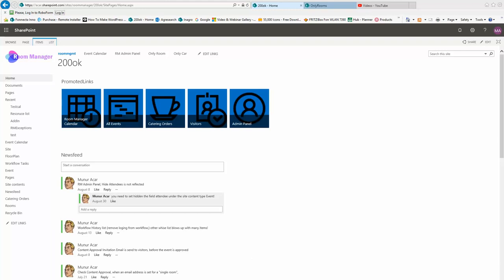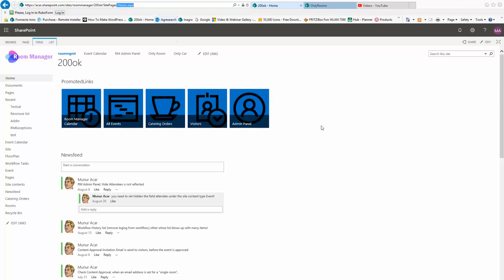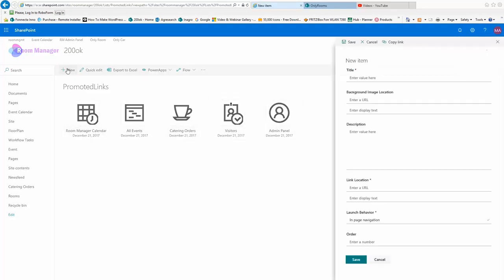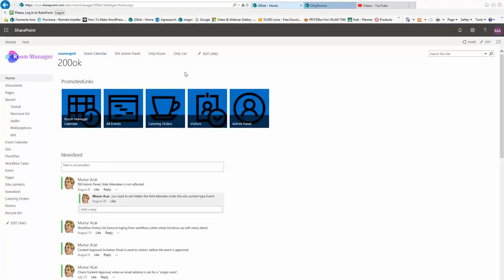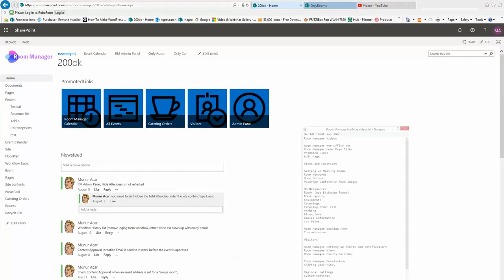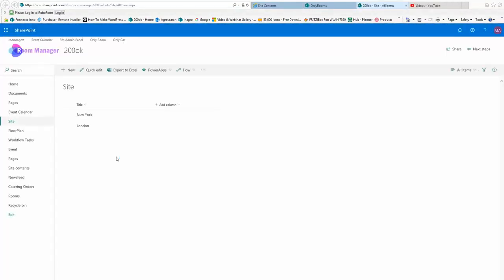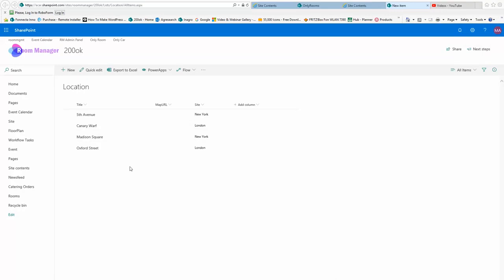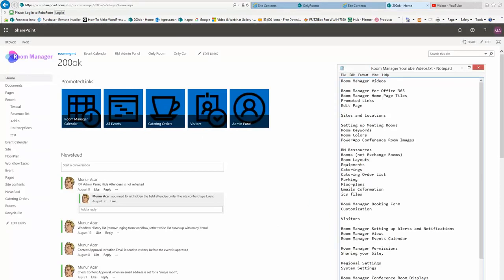Room Manager Office 365 Part 1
Room Manager for Office 365, Room Manager Home Page Tiles, Promoted Links, Edit Page, Sites and Locations